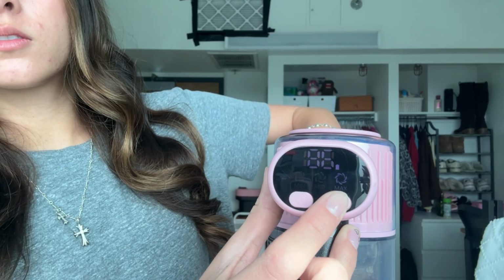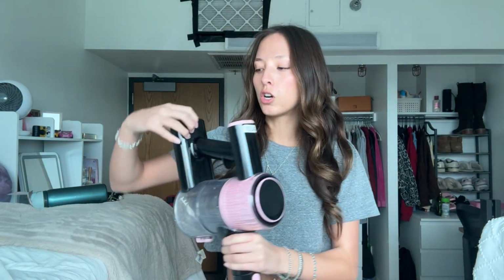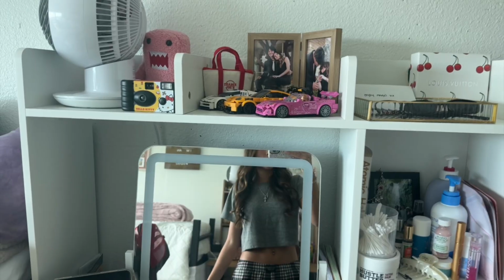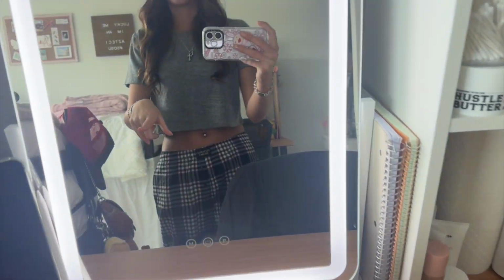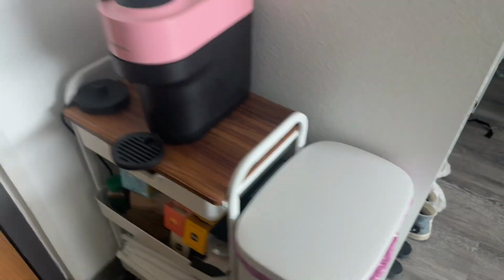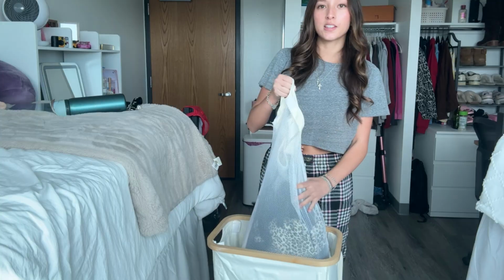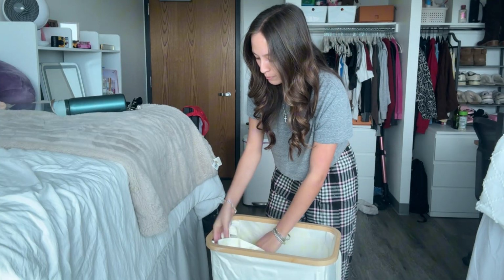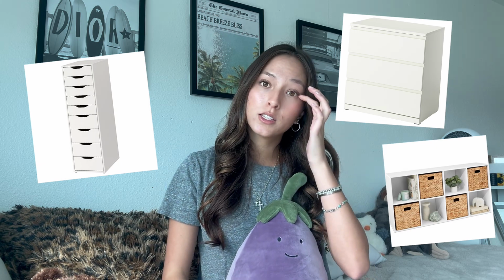✨COLLEGE MUST HAVES✨ - COMING FROM ❤️SDSU❤️ FRESHMAN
This video is to help out anybody moving into a college dorm!